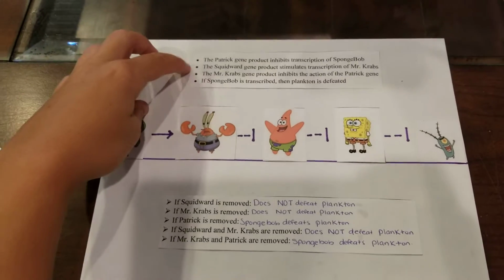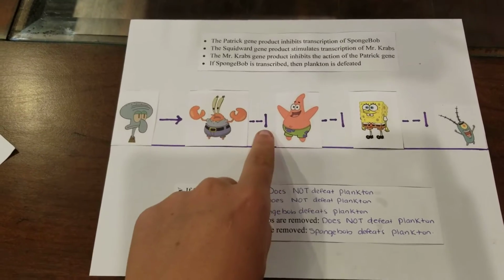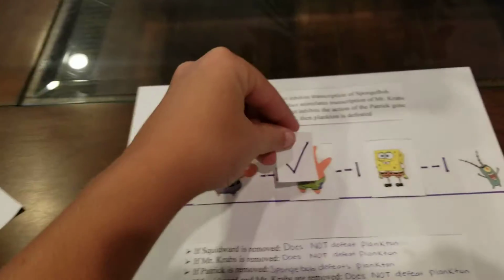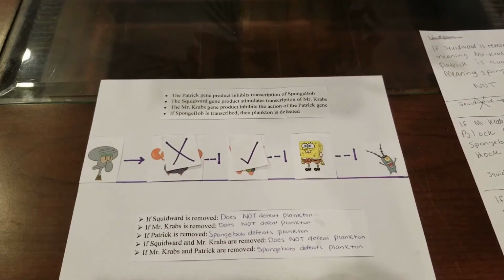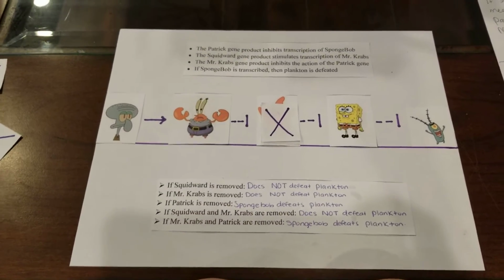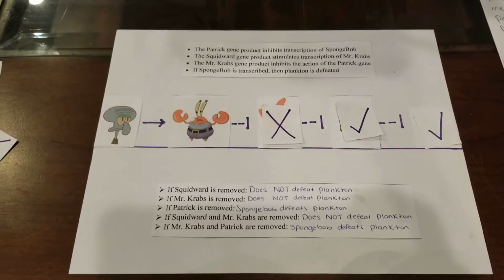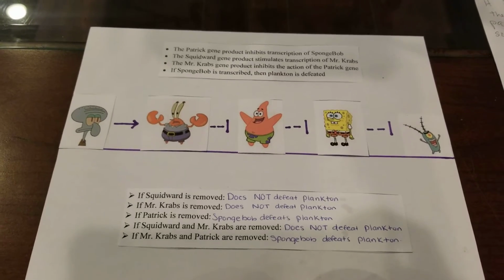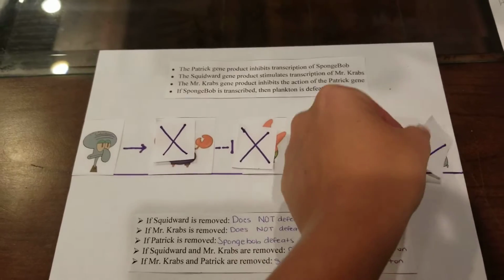Exam mini video